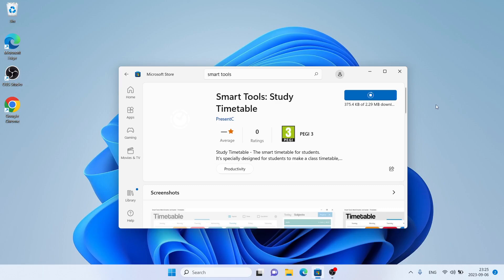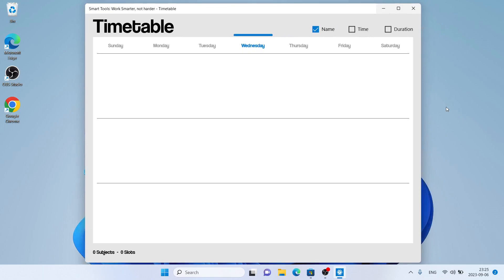How to Download and Install Smart Tools - Study Timetable For Windows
Study Timetable - The smart timetable for students.
It's specially designed for students to make a class timetable, view and manage.

EASY
Just some minutes, and you will have a colorful study timetable.
Drag & Drop will help you make it easy.

This is just a simple study timetable, or it may become a good friend along your studying.
With auto-detect upcoming class, your class is always in the pocket, never miss it out.
You can set class time in advanced to see it on the clock.
Additional, you can use auto-scheduler to help you set time to your class automatically. (already in testing, will be available soon)

YOUR APP, YOUR DESIGN
It's your app, you have alright to personalize it your way.
Change color, change shape, change how to it show out,…

Main Features:
 - Add and manage class subjects.
 - Change shapes.
 - Change subject colors.
 - Drag & Drop to set class slot, reorder, or remove.
 - View class in details, time from now, note.
 - Set class time, duration, location.
 - Highlight all class slot of a subject.
 - See upcoming class.
 - Filter view.